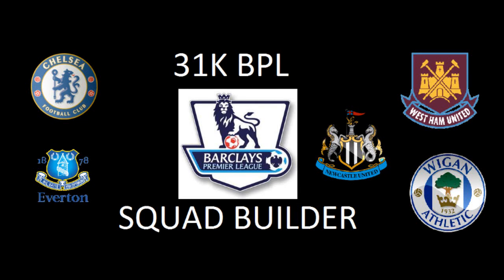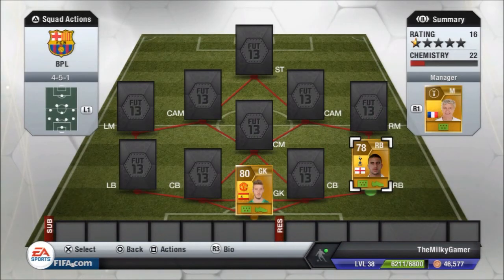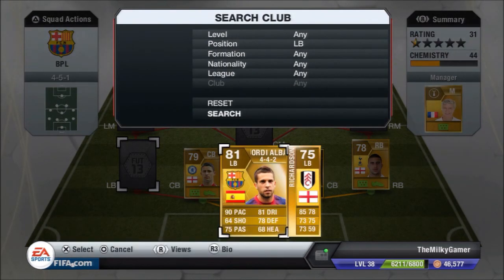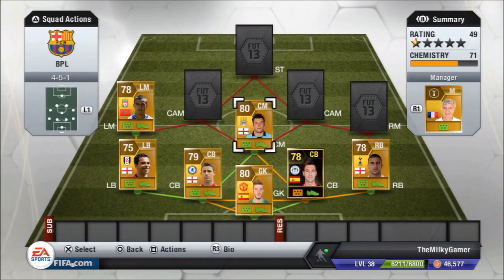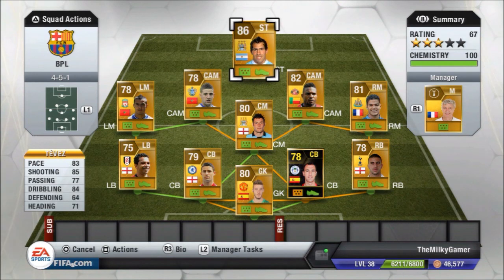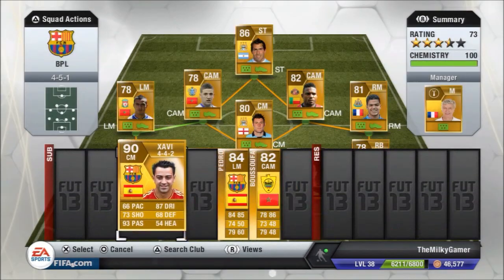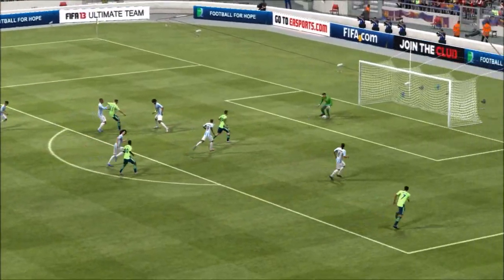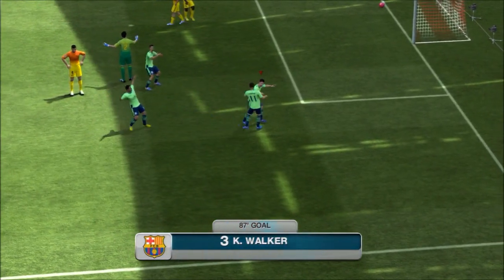FIFA 13 Ultimate Team | 30K BPL SQUAD BUILDER